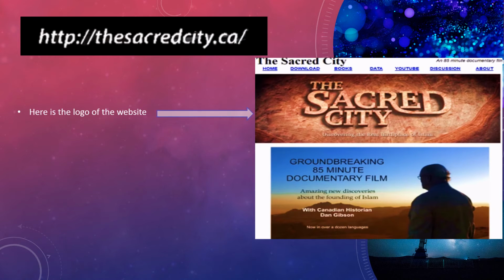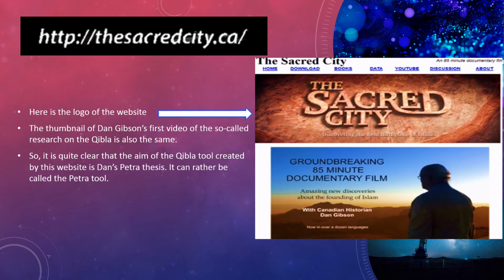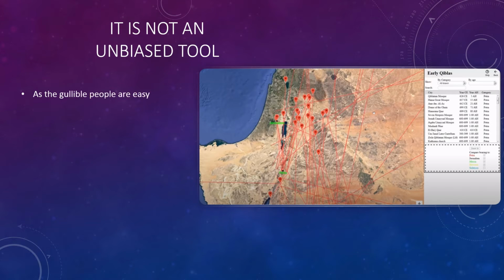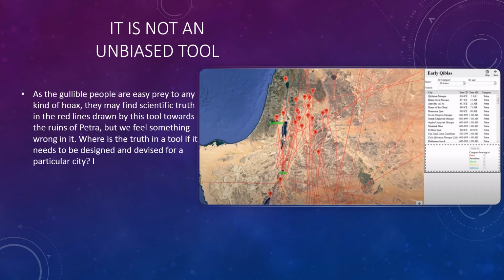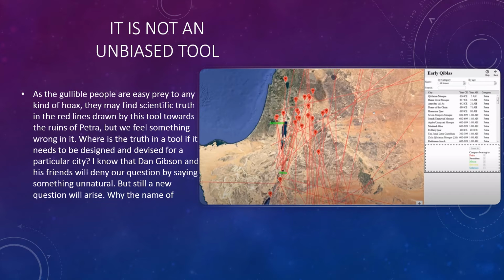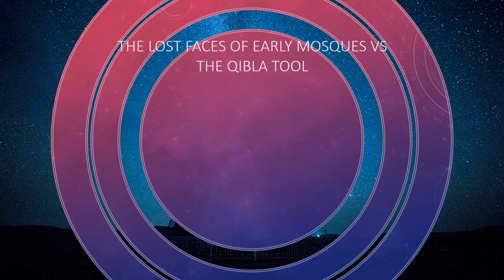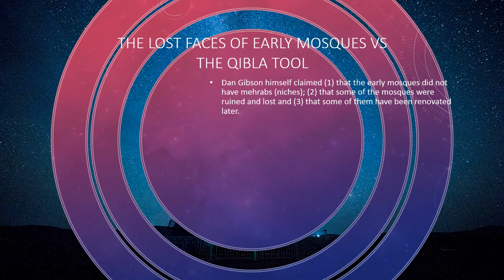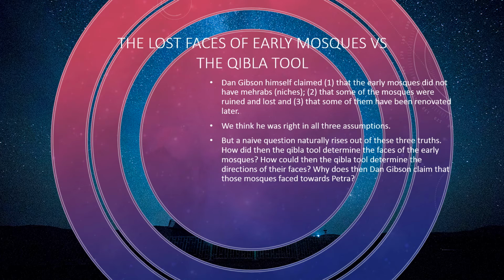Qibla Tool Hoax of The Sacred City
An  English video on Dan Gibson's Qibla tool hoax.